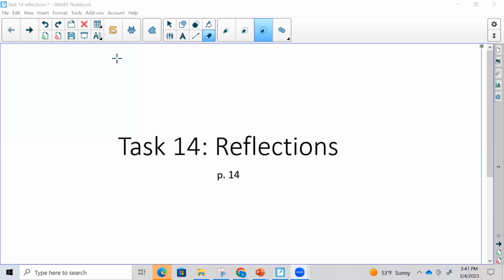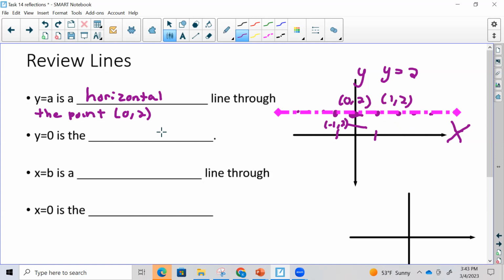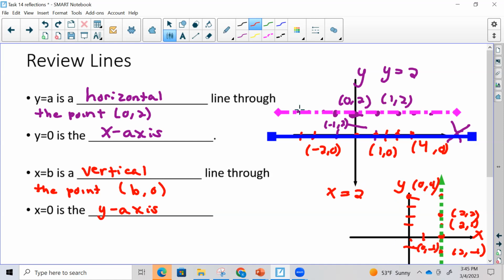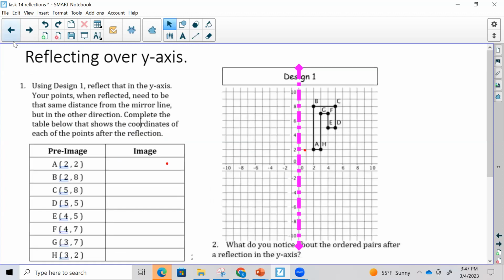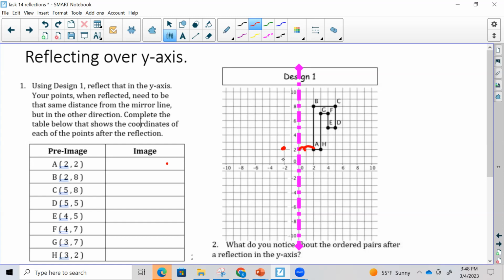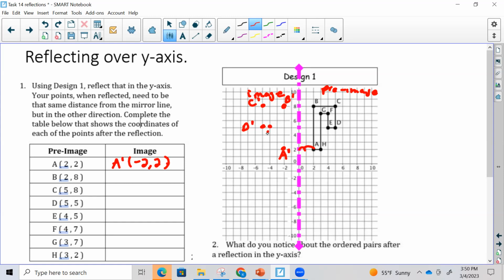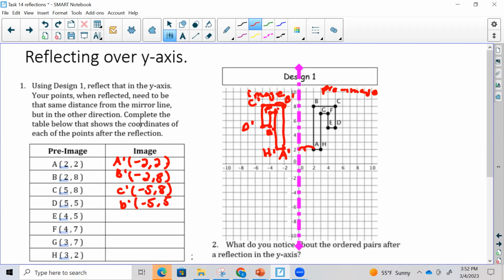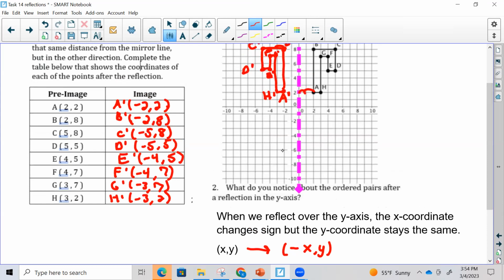Reflections Questions 1 and 2